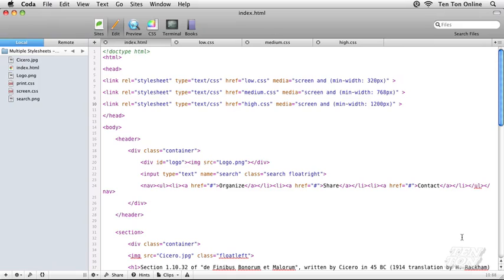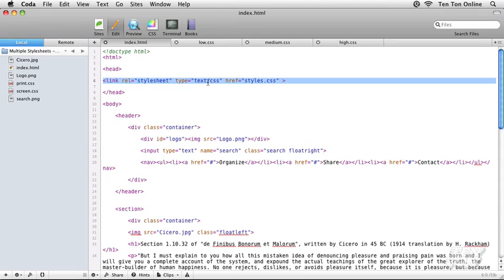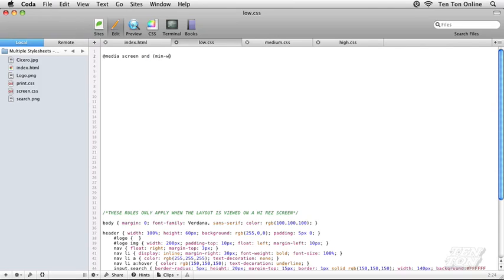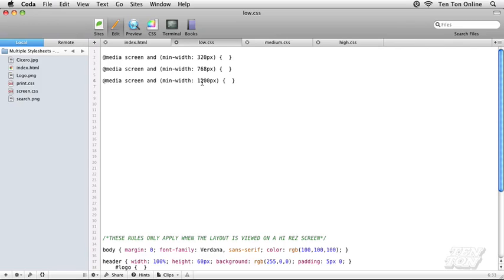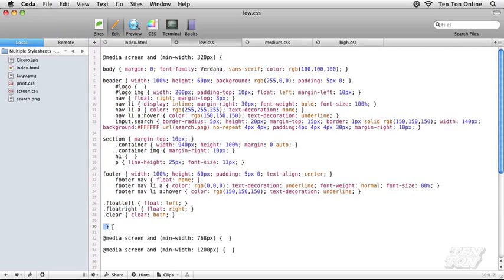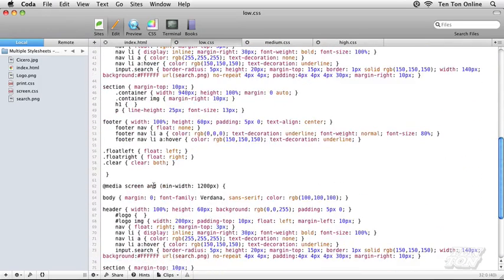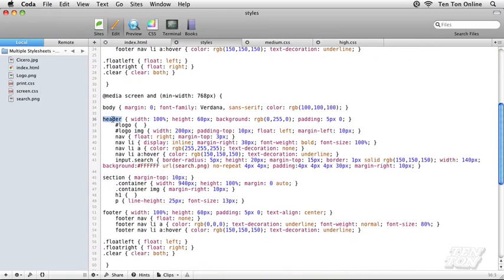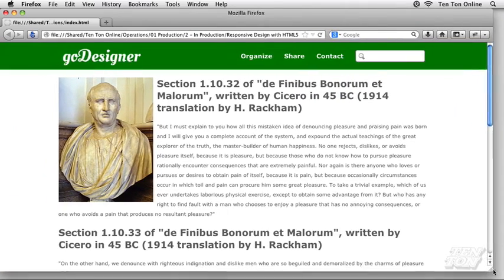Chapter 3 - Building Media Queries Into A Single CSS File